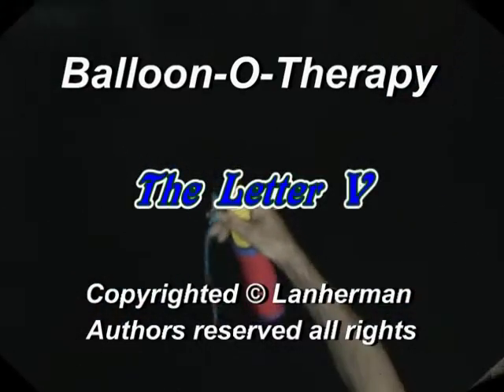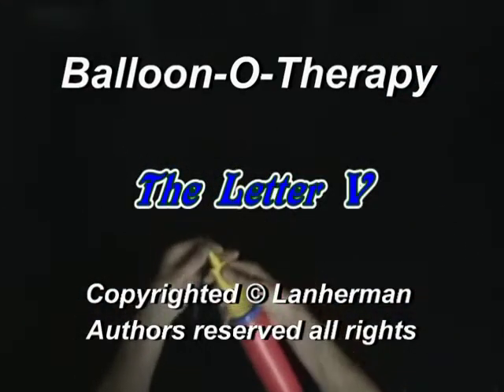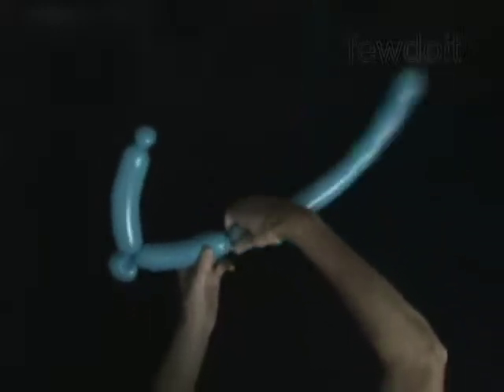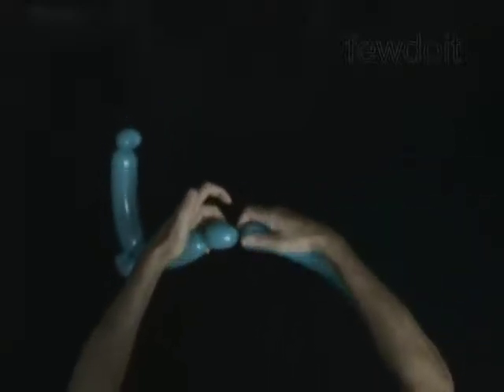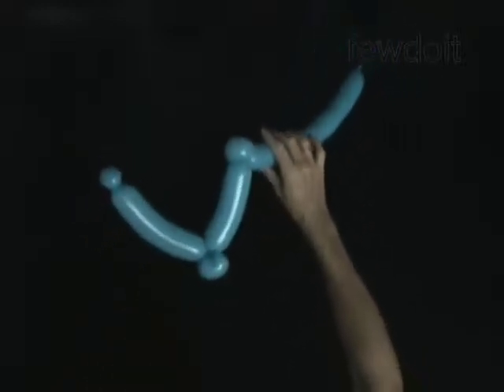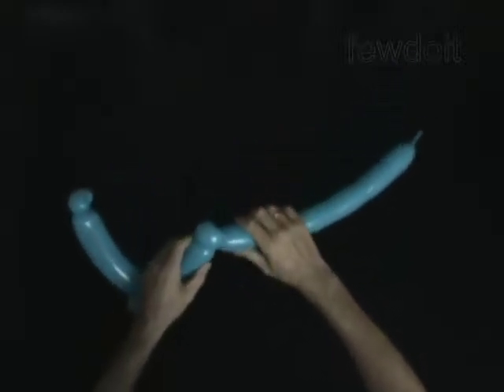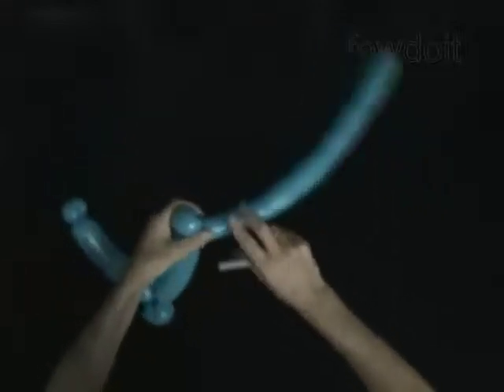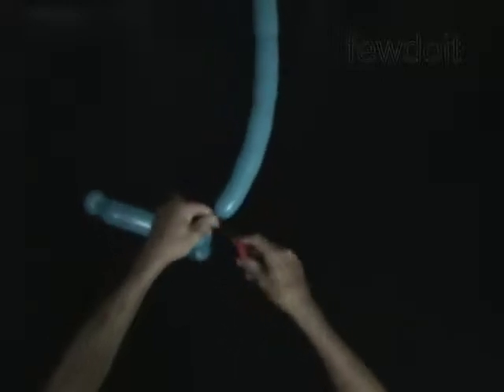Letter V Balloon Twisting ABC